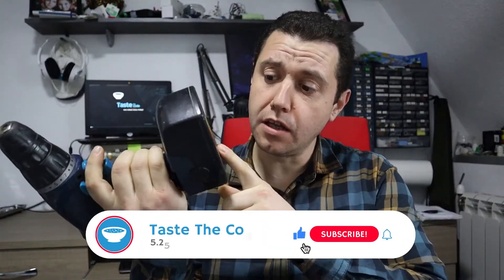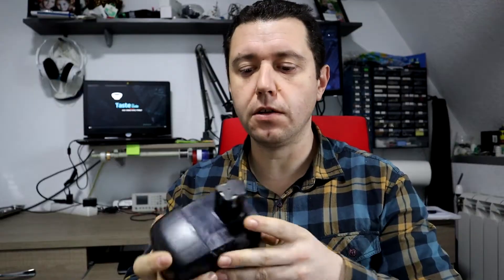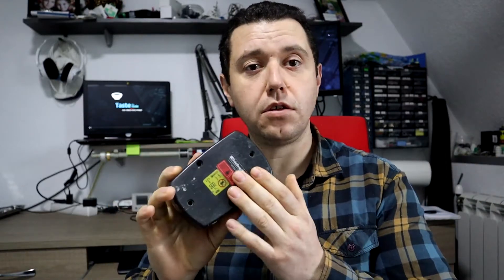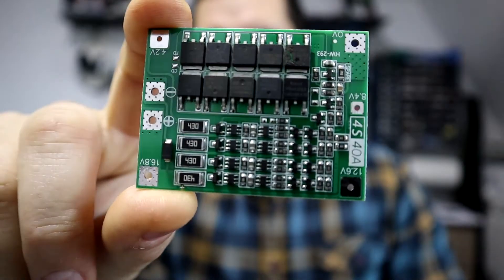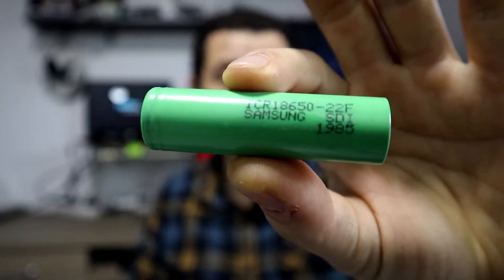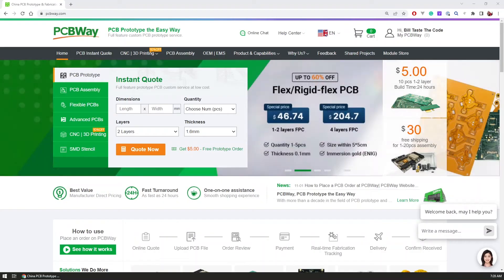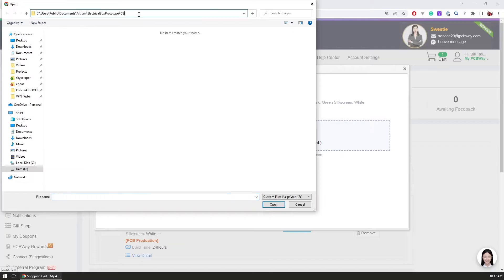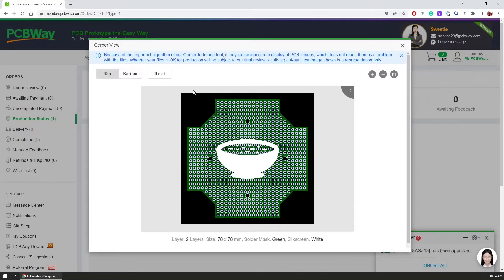How to turn your outdated NiCd tool batteries into powerful Li-ion ones!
In this video, I'm going to show you how to upgrade your old NiCd/NiMh tool batteries to powerful Li-ion ones by using salvaged 18650 battery cells from old laptops. With this simple conversion, you can unlock the true potential of your cordless tools and get more power and longer run time.

I'll guide you through the conversion process, so you can easily convert your batteries. You'll learn how to swap your outdated NiCd batteries for high-performance Li-ion ones, and get the most out of your tools without breaking the bank.

Below is everything that you might need for this conversion:
18650 battery cells
4S BMS
16.8V charger
Spot welder
Soldering iron
Wire snips
Wire stripper
Screwdriver pen